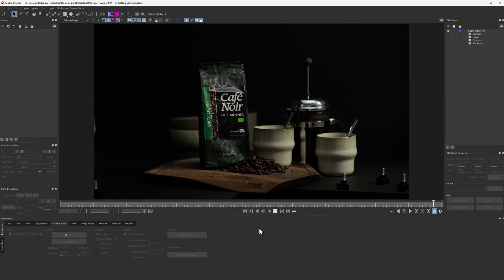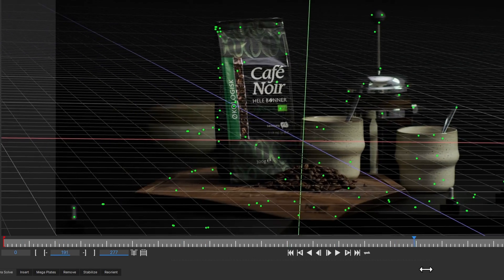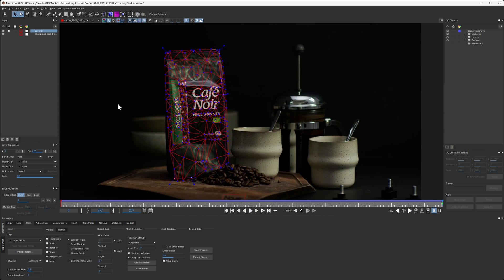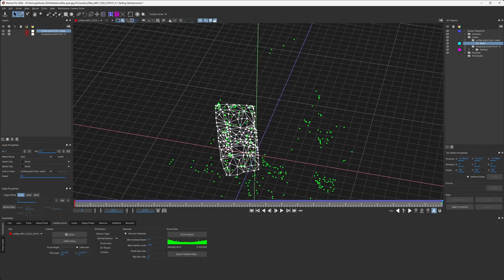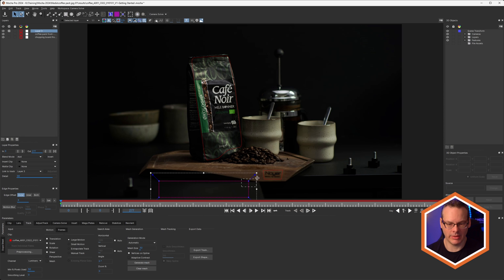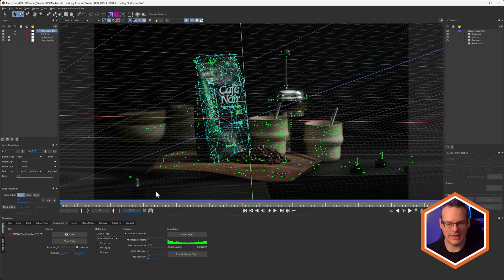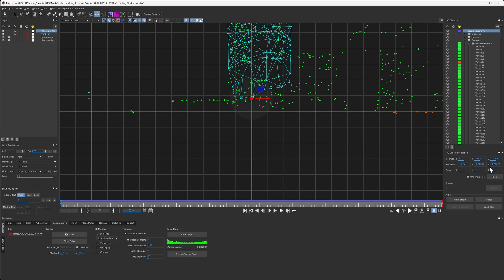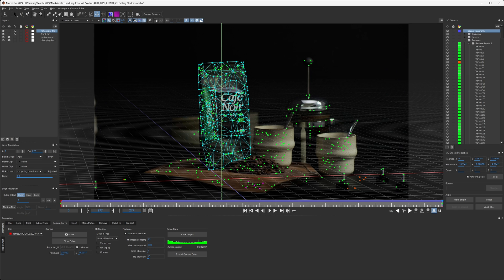Mocha Pro: Better Camera Solve Results - Masks & Meshes [Boris FX Mocha Essentials 22b]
Mocha's Camera Solve module is a great way to get fast 3D matchmoving data. Learn how to add supervised feature trackers, 3D meshes from PowerMesh, and exclude areas with garbage masks. Ben Brownlee will guide you to get better results using Mocha Pro's camera solve module powered by SynthEyes.

1. Supervised Feature Tracking for points and meshes:
      • Planar Tracking: Learn how to use Mocha's planar tracker to accurately track specific areas in your video, even on complex surfaces. This ensures precise 3d position data for object manipulation.
      • PowerMesh Tracking: Discover how PowerMesh creates a detailed mesh for objects with more intricate shapes. This will solve into an actual 3D mesh for complex objects.

2. Removing Unwanted Elements:
      • Identify and Mask Unwanted Areas: Remove unwanted elements in your video, such as markers or reflections, to prevent them from interfering with the camera solve process.
      • Refining the Solved Scene: Refine the camera solve by color-coding specific points and manually adjusting the scene orientation for optimal results.

0:00 Intro
0:18 Reviewing the shot and auto-solve
1:48 Supervised Tracking with Mocha's planar tracker
2:28 Adding PowerMesh tracks
3:01 Add supervised tracking points to the solve
4:14 Masking out drifting points
5:58 Masking in the Solver
6:53 Manually adjusting the ground plane
8:17 Exporting the solve to SynthEyes